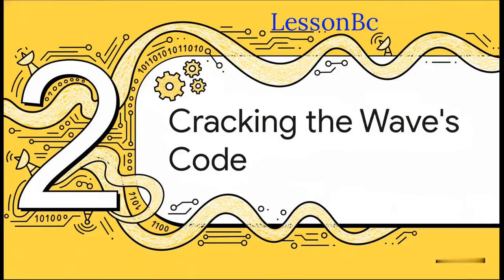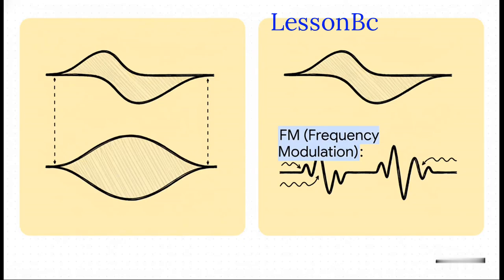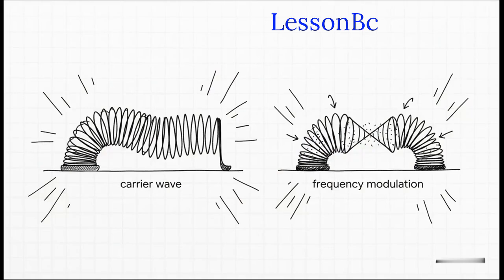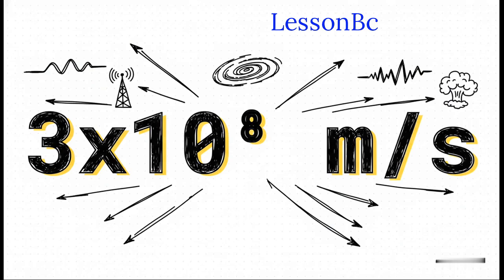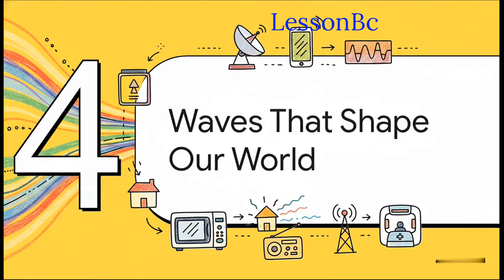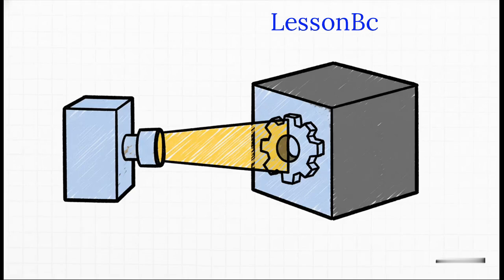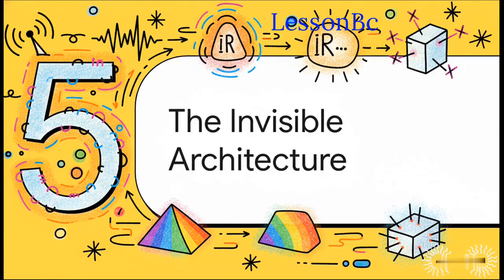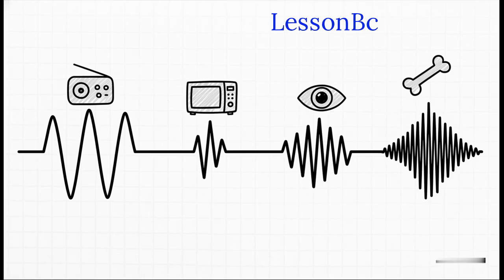Lesson 50 . Electromagnetic Waves (Basic Introduction)